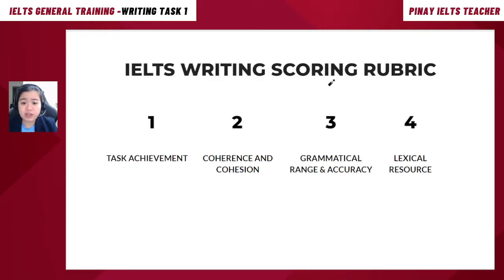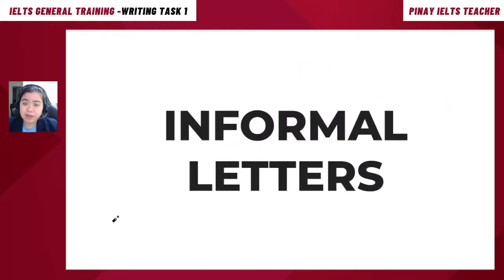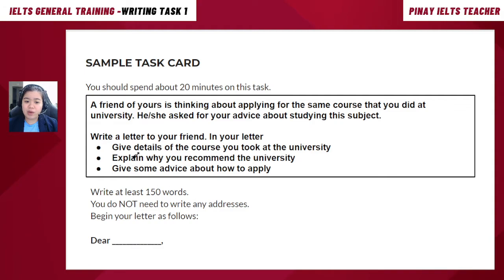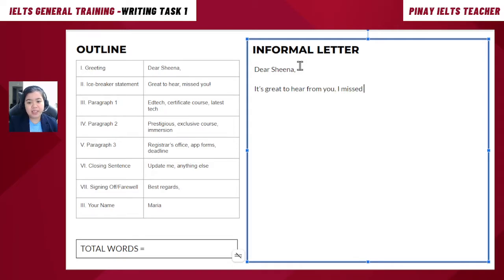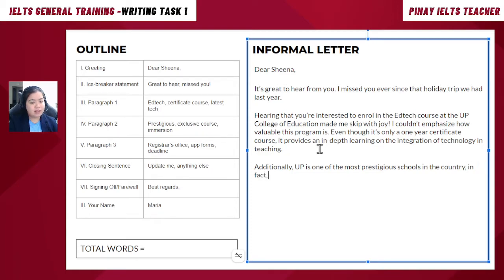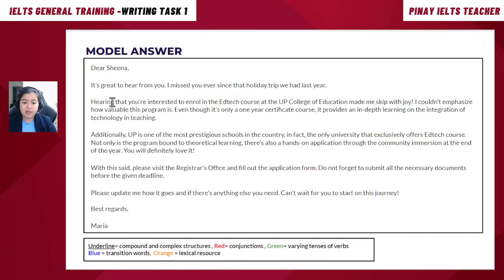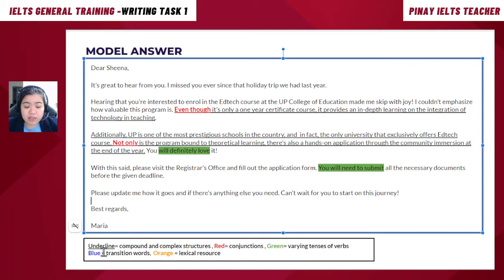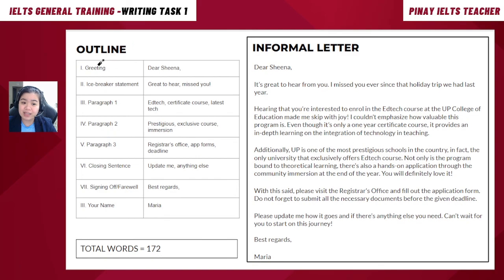IELTS General Training Writing Task 1 - Informal Letter